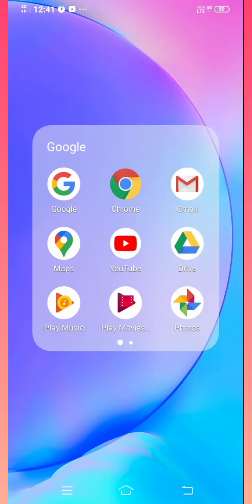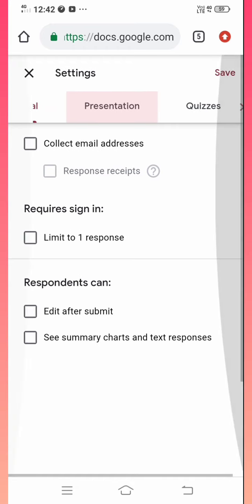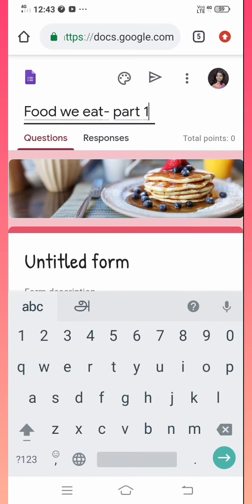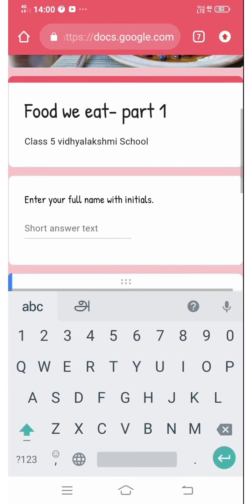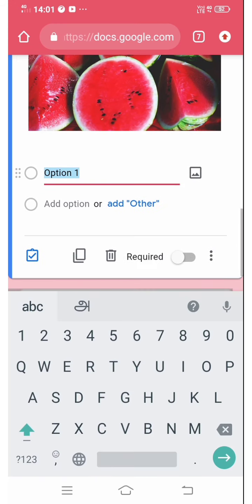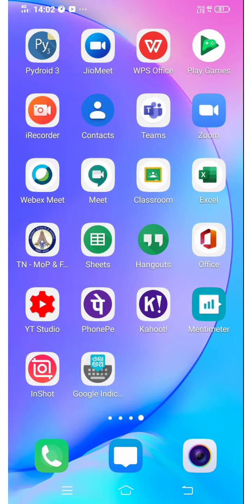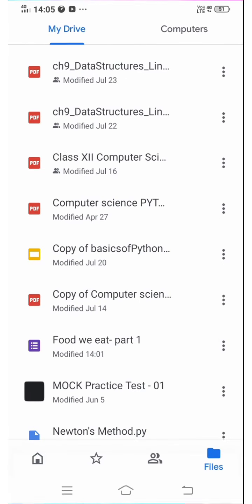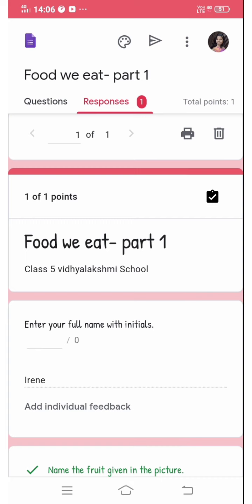**Voice Input** in Quiz Creation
Quiz Creation made easy by Voice Input.